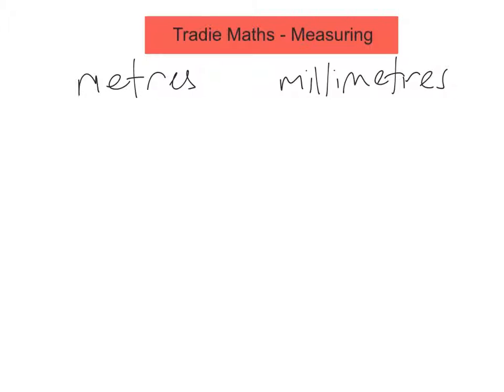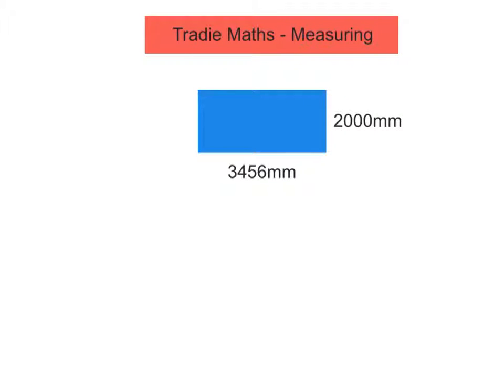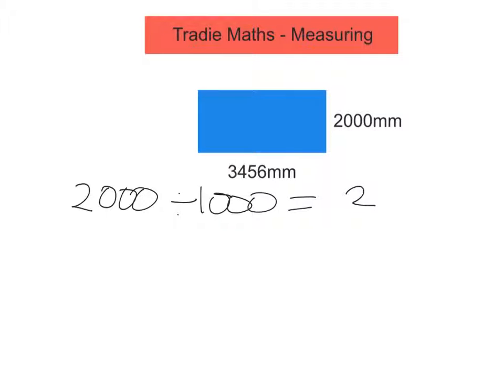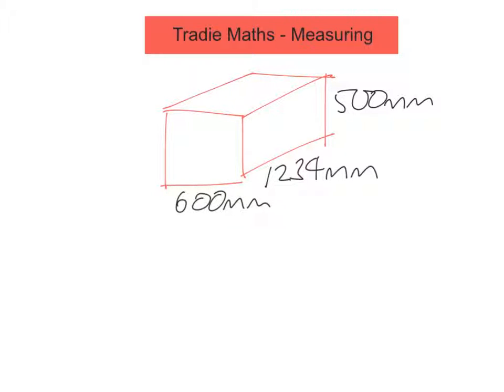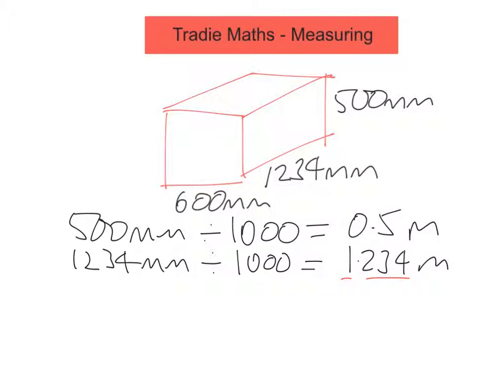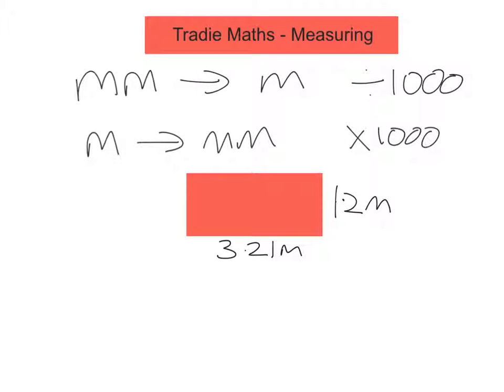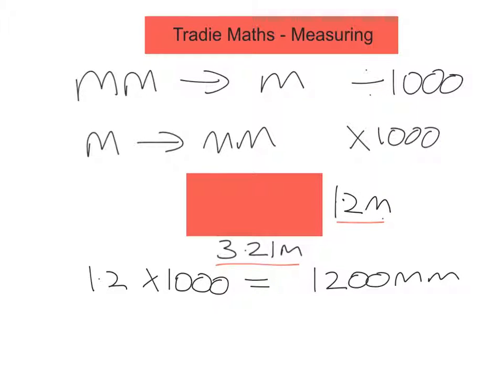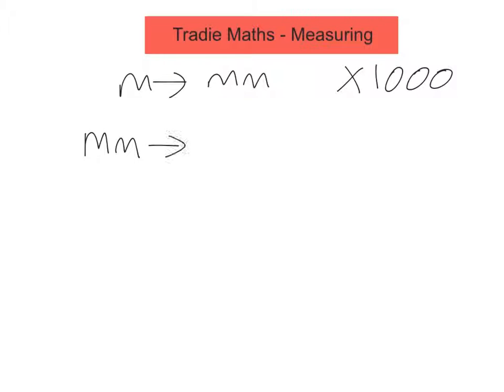Tradie Maths - Measuring Length